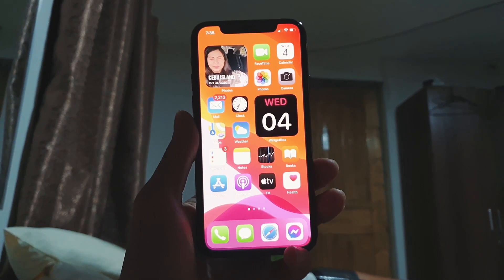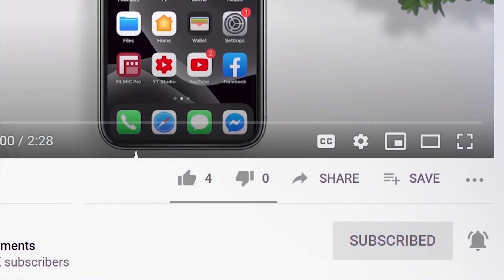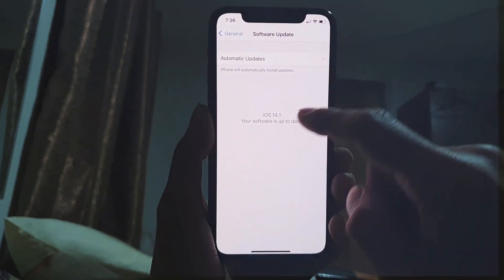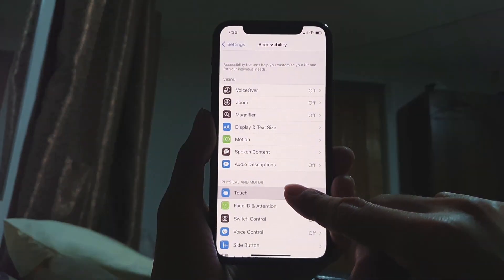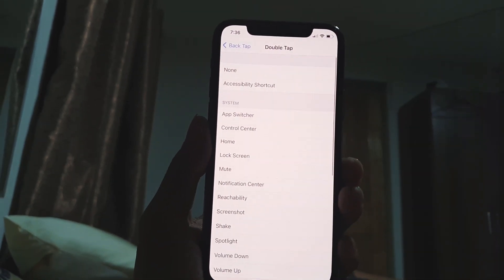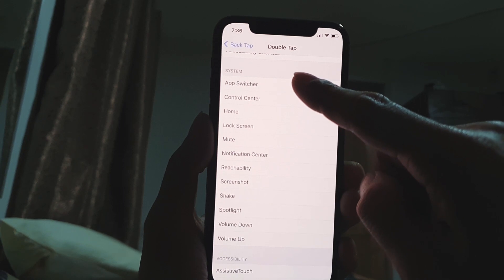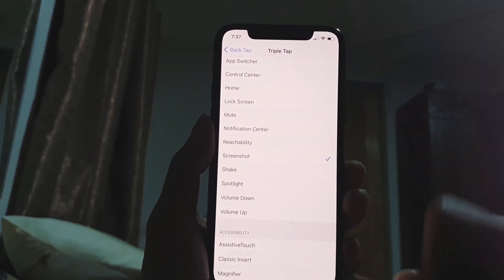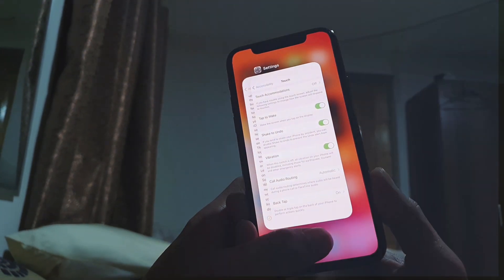What does Apple symbol on iPhone do? Screenshot and More!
Apple added a ‘secret’ button to your iPhone, here’s how to use it.